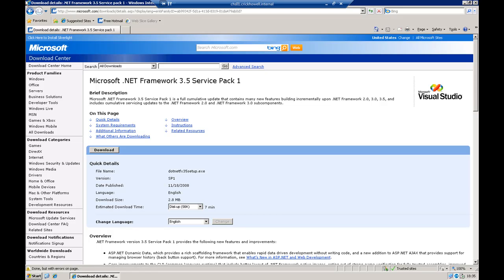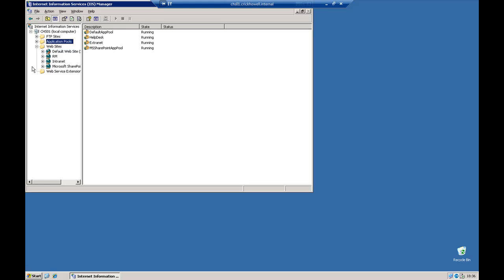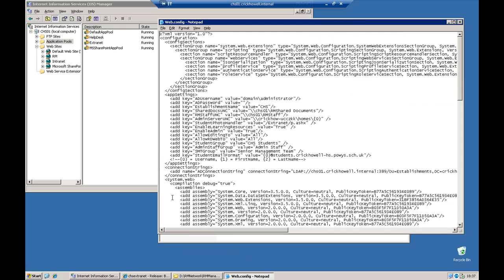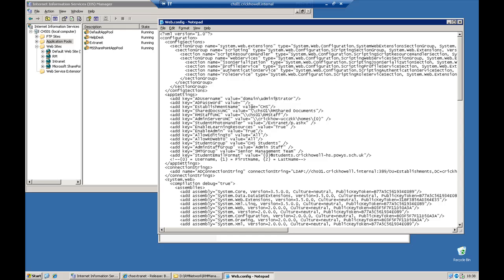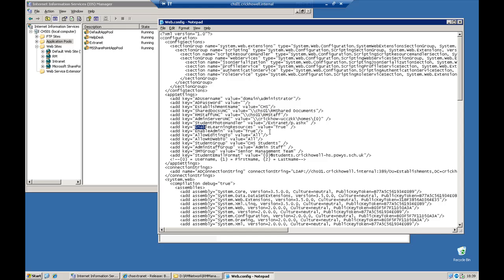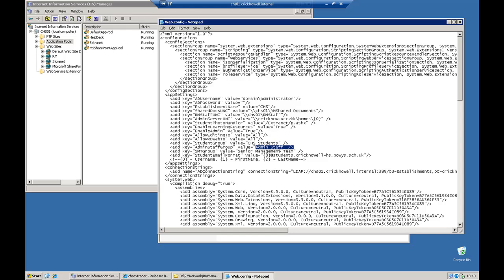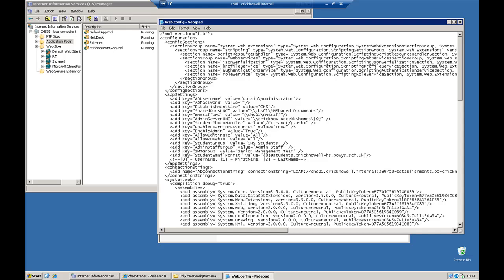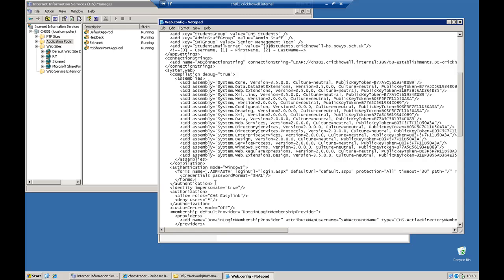Extranet Configuration Part 1